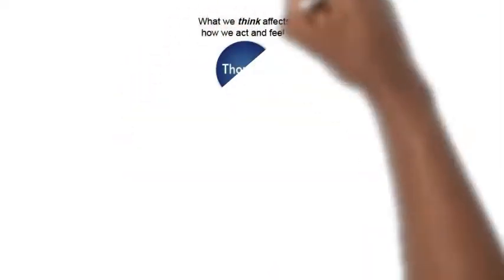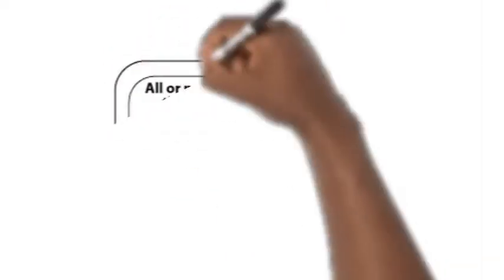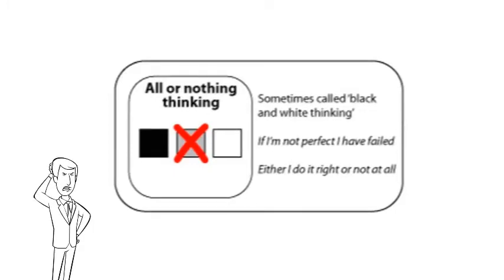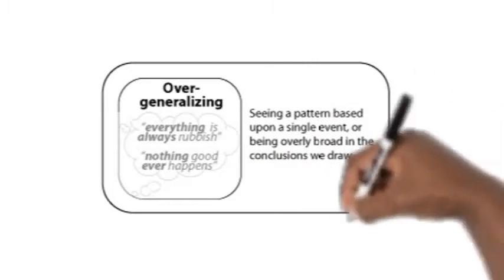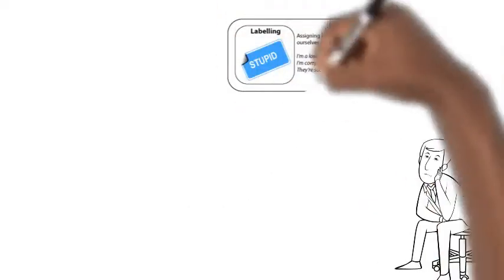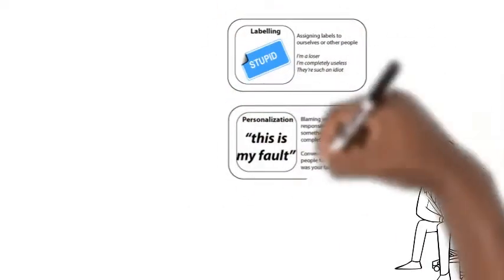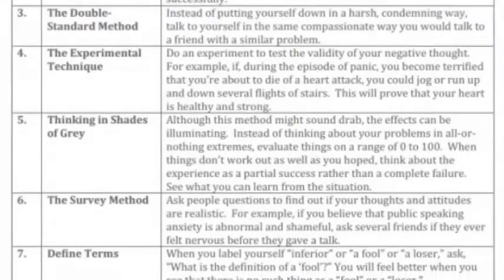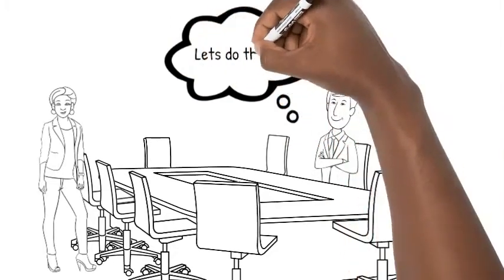CBT Unhelpful Thinking Styles (Short Version)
CBT: Check out this fun example of core CBT concepts, focusing on Unhelpful Thinking Styles.